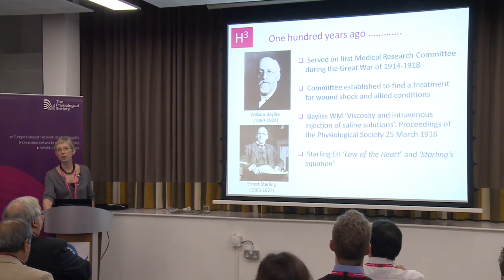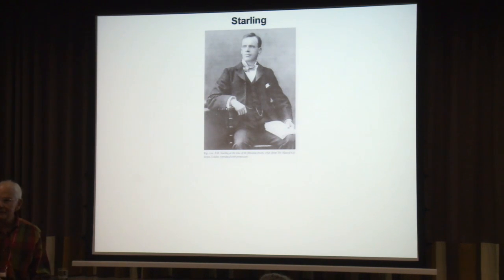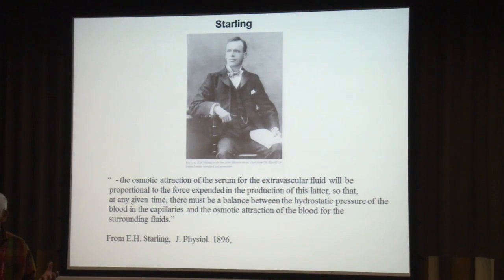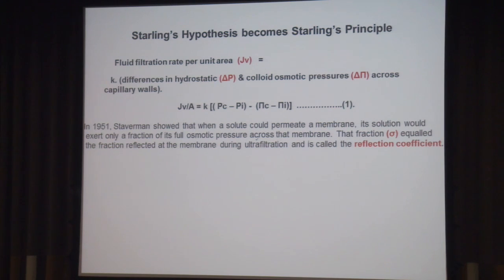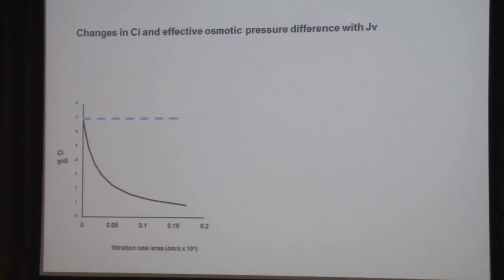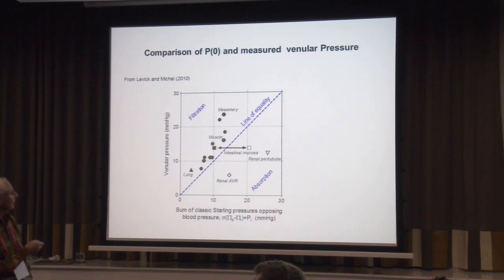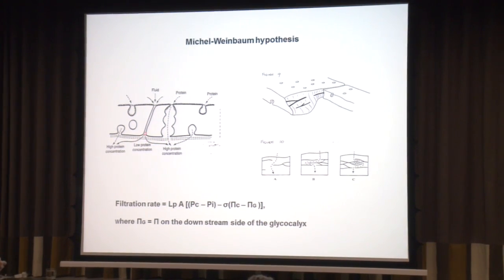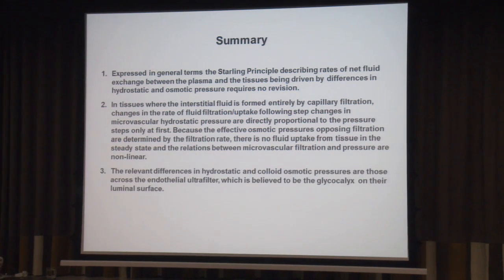The Starling Principle: classical and revised - Charles Michel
H3 Symposium Microvascular physiology: implications for understanding intravenous fluid therapy (28 November 2014)